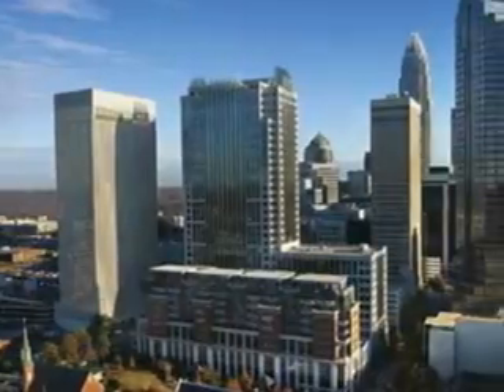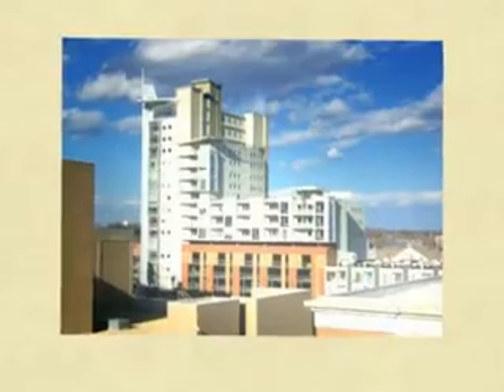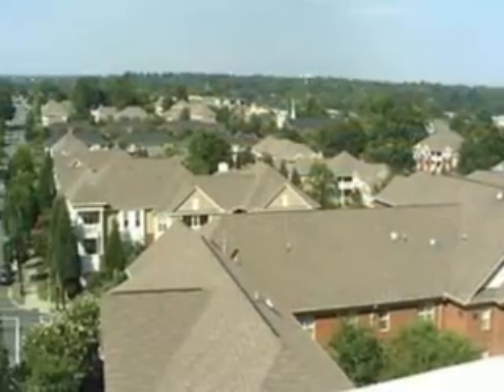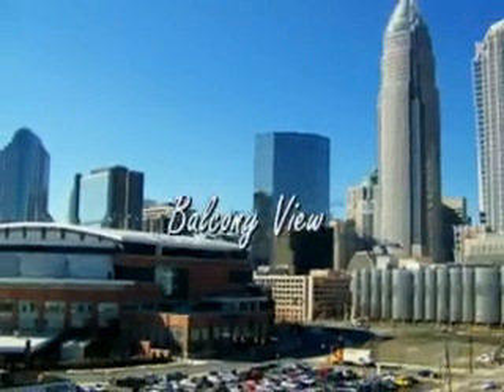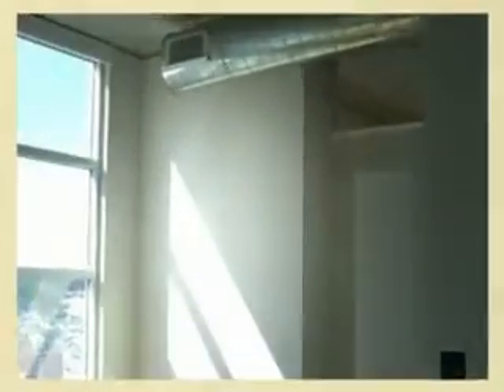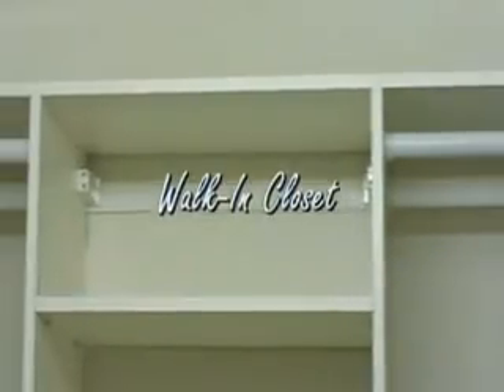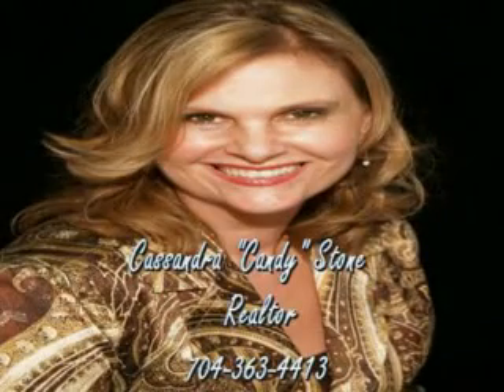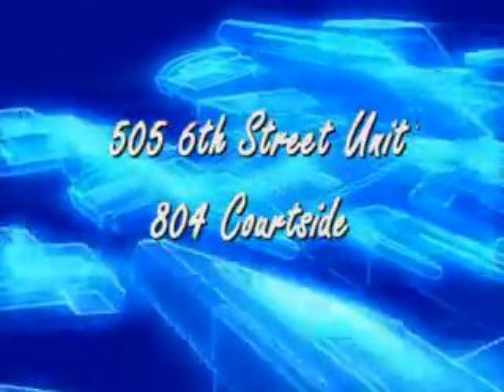Rising 16 stories is Courtside. Unit 804 is For Lease Available October 1, 2010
Great end unit on 8th floor with spectacular views.  2 bedrooms plus den/ office or 3rd bedroom  2 baths.  Approx 1639 square feet. High floor to ceiling architectural windows with remote custom window shades, bamboo flooring, granite countertops in kitchen and baths, large island with pendant lighting. Large private balcony,Two parking spaces. Condominium Luxury with an awesome view of the uptown! For Rent or for Sale, Call or Email Cassandra Stone, Realtor with My Townhome and My Home Leasing. contact . or call